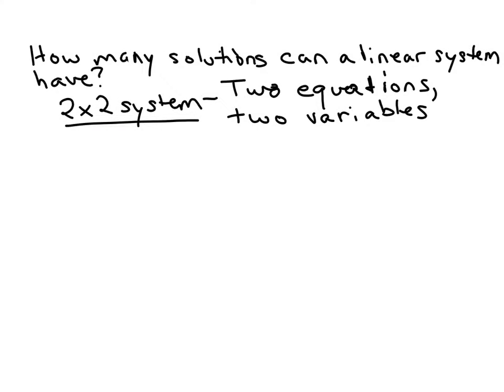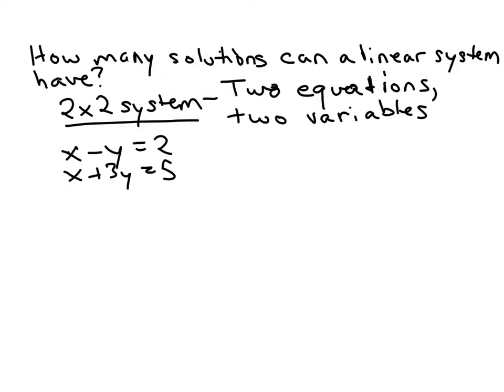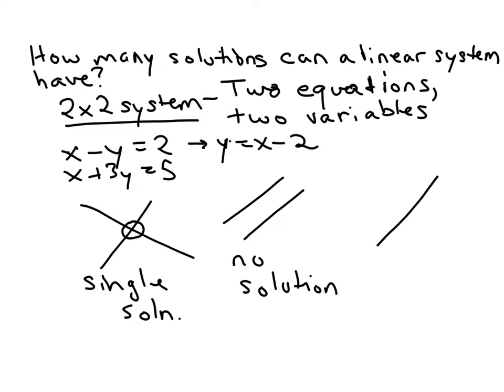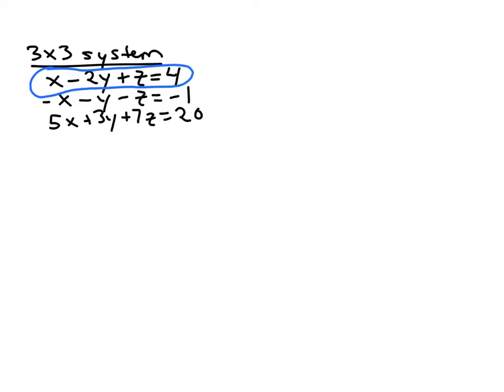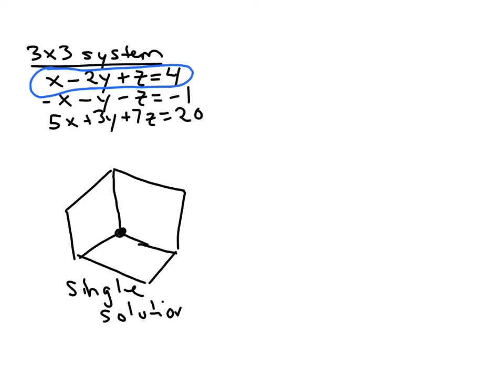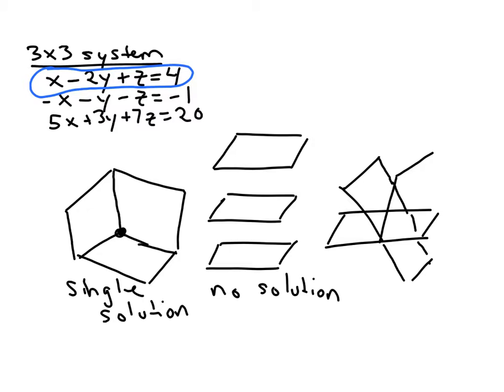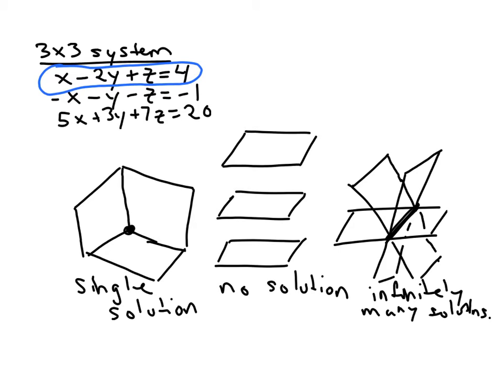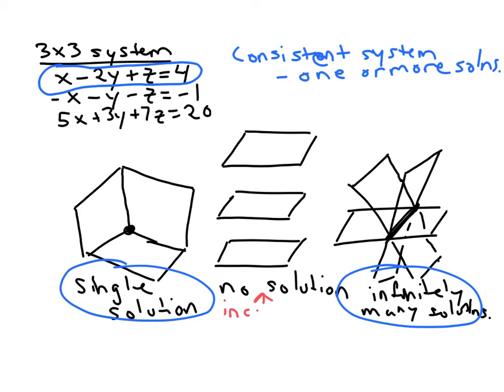number of solutions for system of equations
Help visualizing the number of solutions in two- and three-dimensional space.